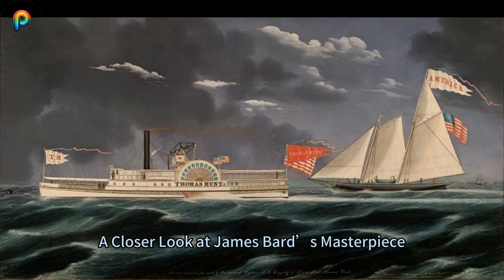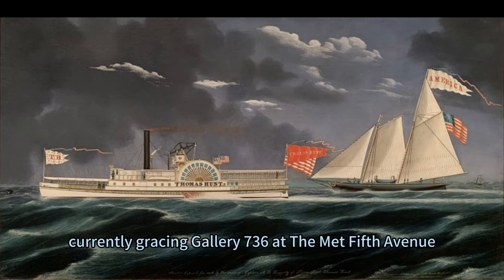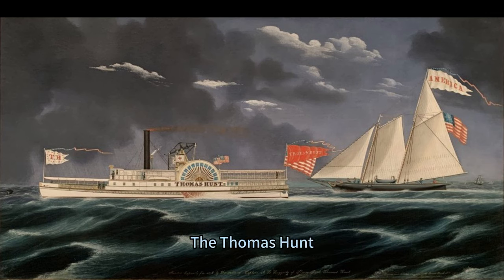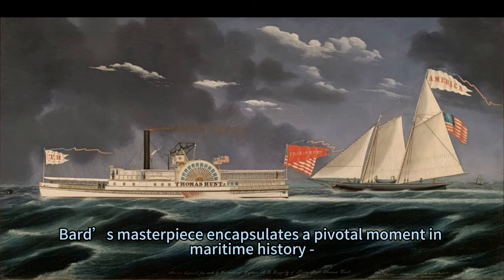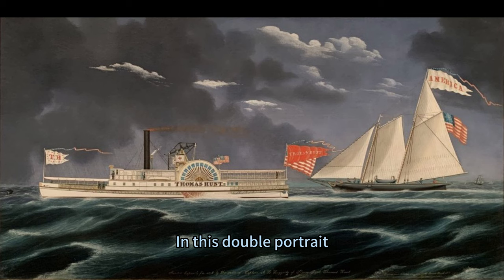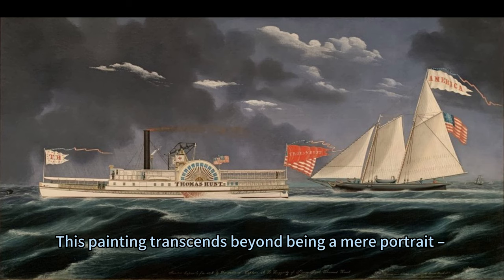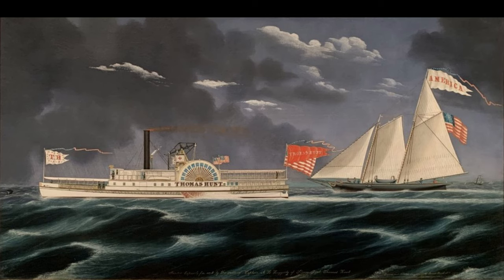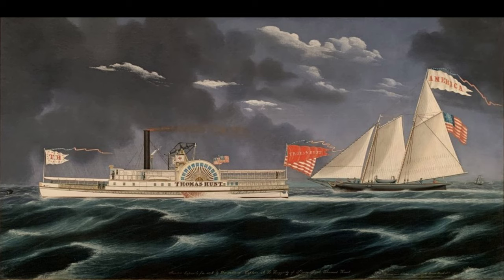Navigating Progress: A Closer Look at James Bard’s Masterpiece, 1852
A self-taught artist, Bard devoted his career to painting "portraits" of the steamboats and sailing ships that traversed the Hudson River and the waters surrounding Manhattan. He often received commissions from boat builders and operators. This rare double portrait represents his finest known work, featuring the steamboat Thomas Hunt and the yacht America—the latter having returned to New York from England after its celebrated victory in August 1851 in the first America’s Cup race. Bard captured the competition between sail and steam, celebrating the advances made in the design and engineering of these vessels.